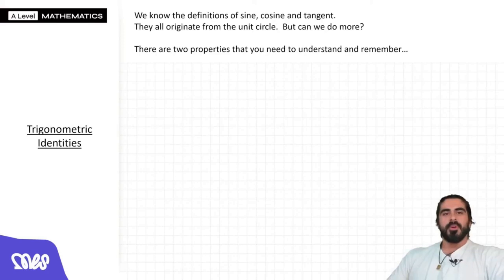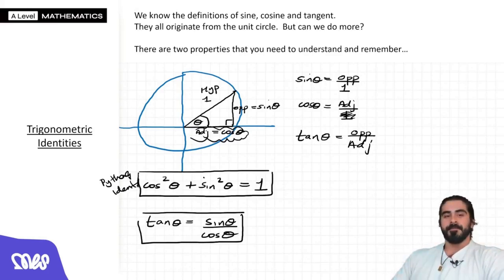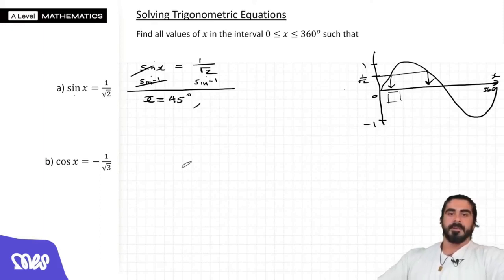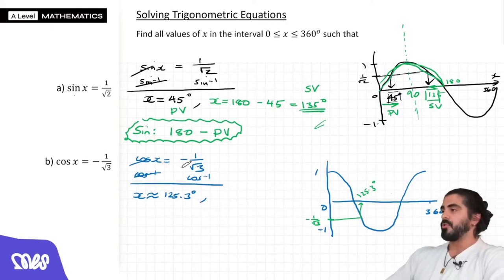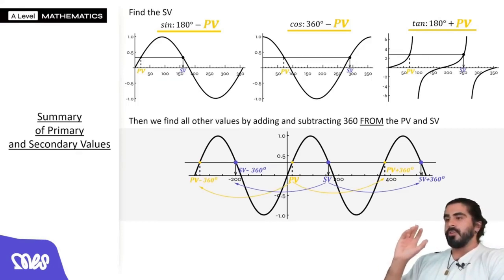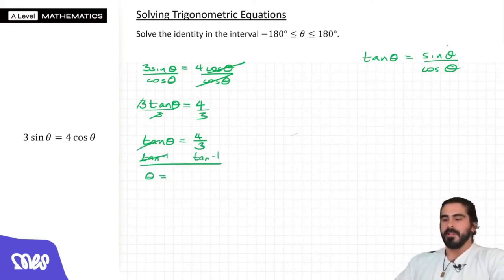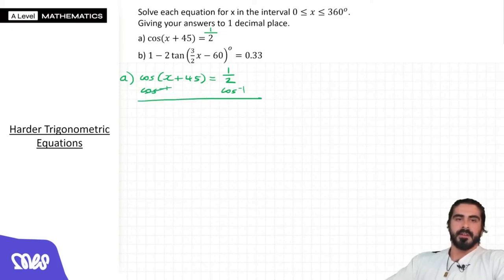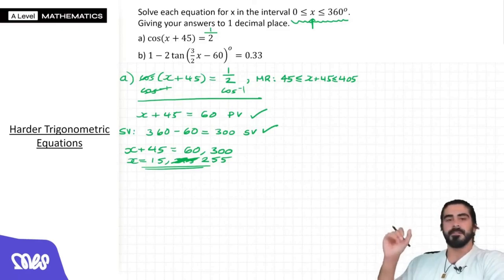Trigonometry Is Crucial To Edexcel A-level Maths Paper 2 - Learn It All Here